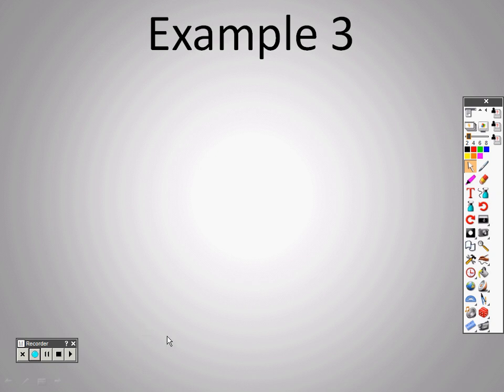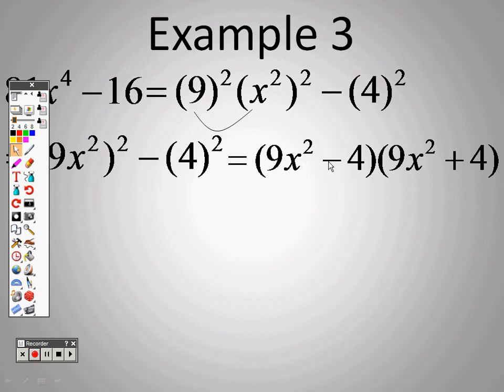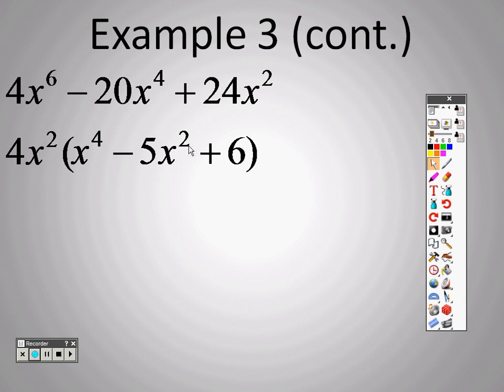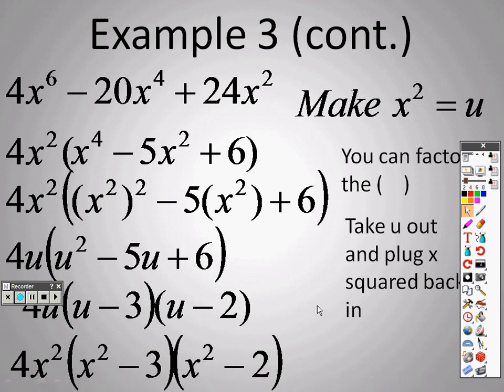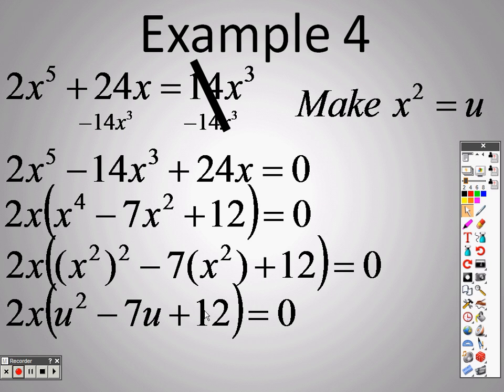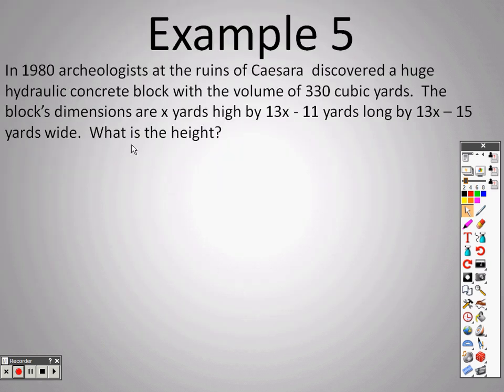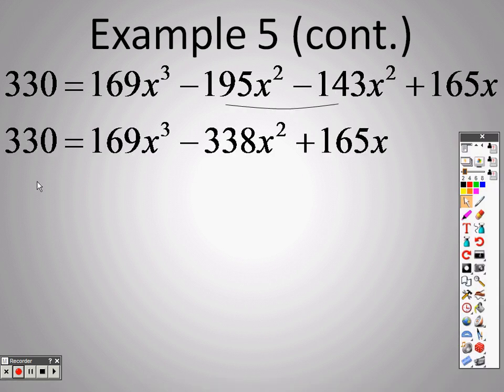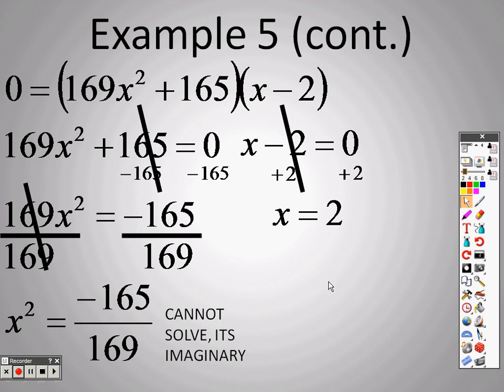Algebra 2 6 4 Lesson Part 2 Factoring and Solving Polynomial Equations